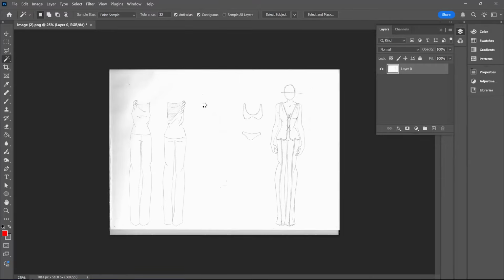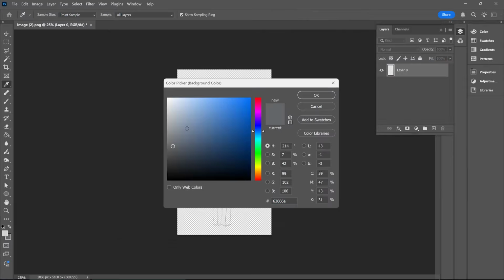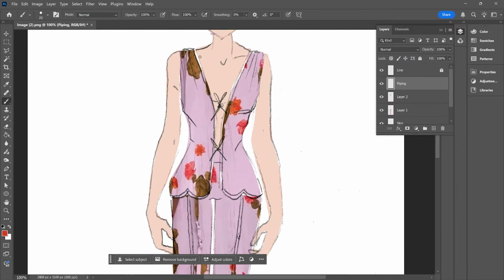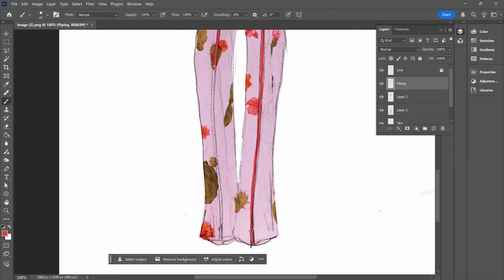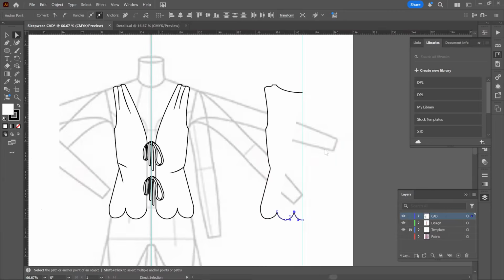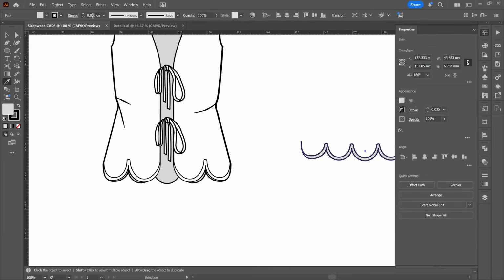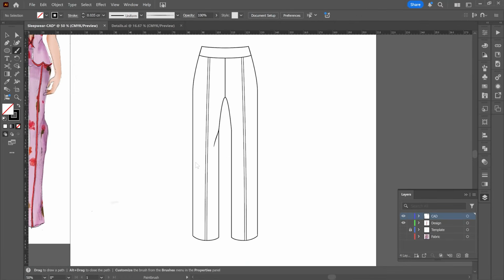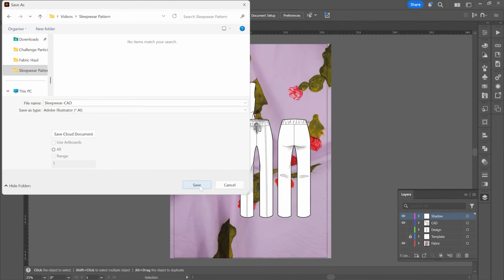Designing My Luxury Sleepwear Set (& last minute changes!) [1/3]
Ever wondered how fashion designers actually create their designs digitally? Come behind the scenes as I design my luxury sleepwear set from concept to technical illustration!

In this video, you'll see my complete digital design workflow using Adobe Photoshop and Illustrator. I'll show you why I changed my original design last minute, how I render fashion illustrations digitally, and the key design choices that make sleepwear both beautiful and functional.